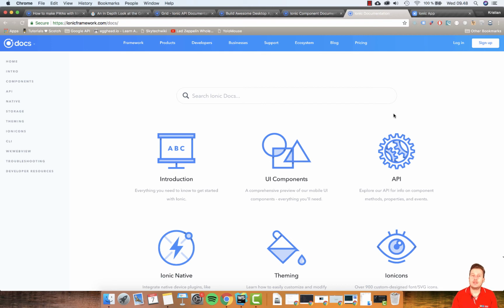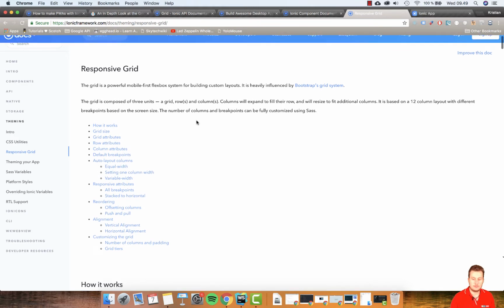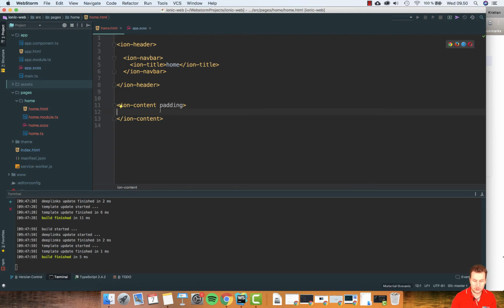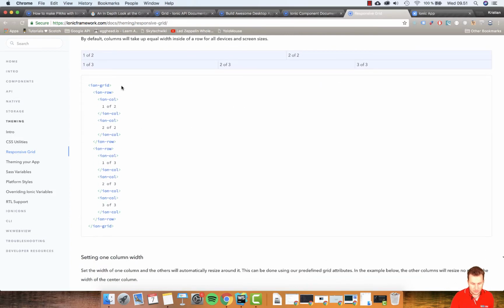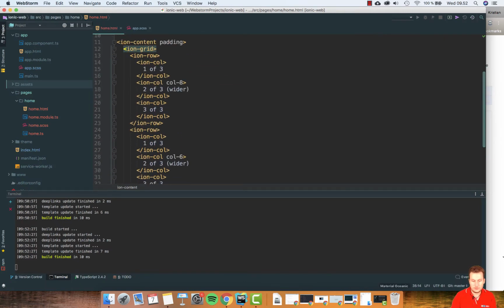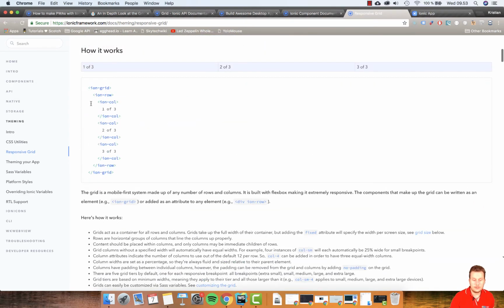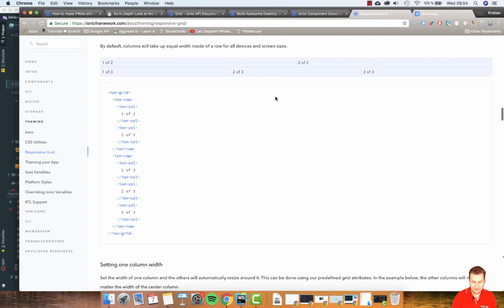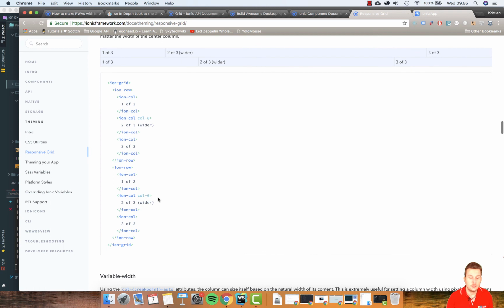Ionic intro | S02E06 | ion-grid intro